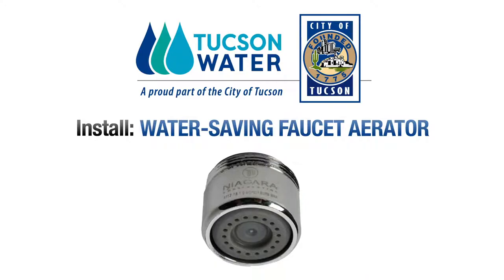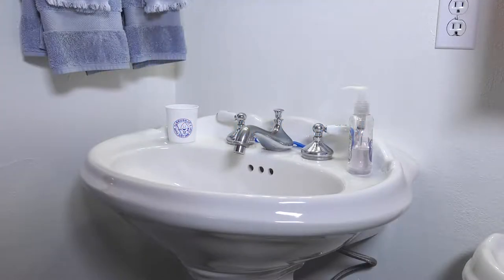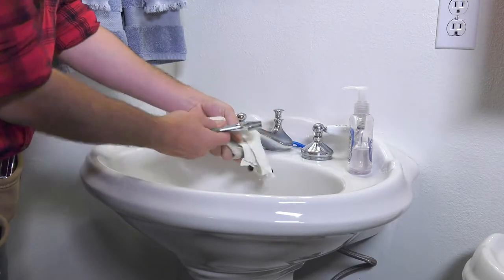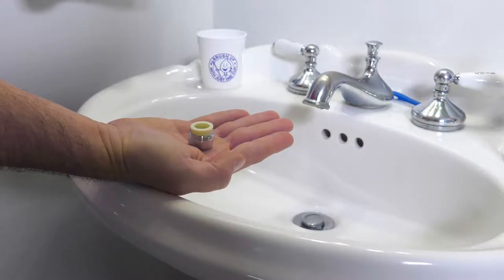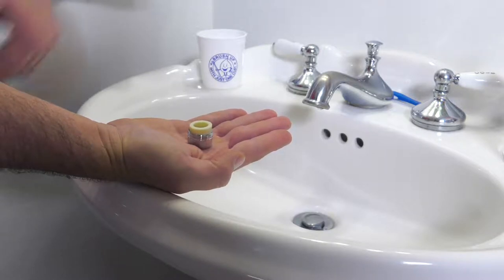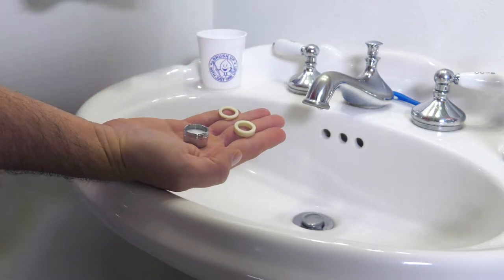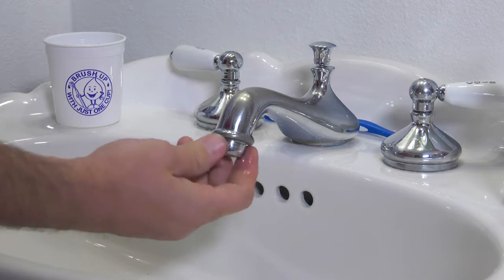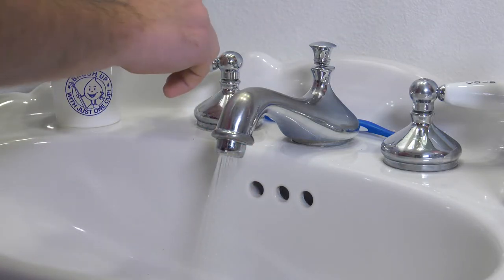Water Efficiency Tips 1 – Installation - Faucet Aerators